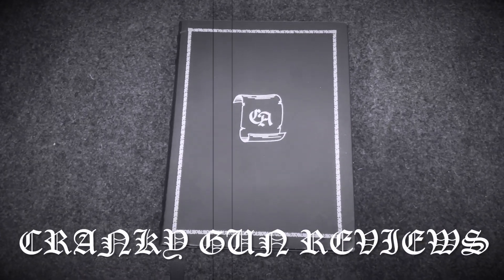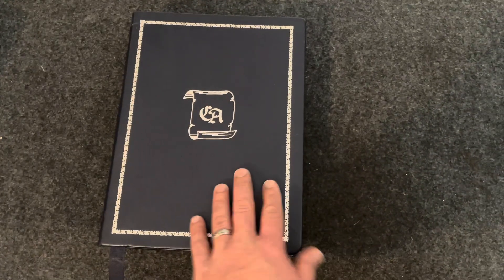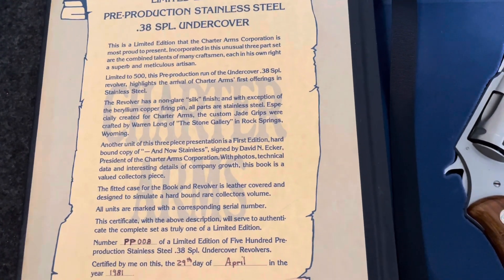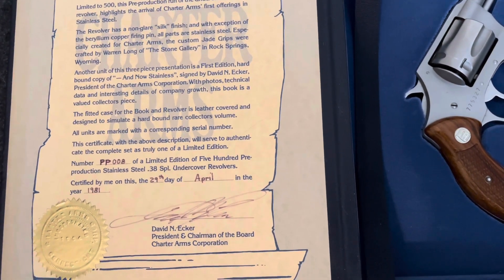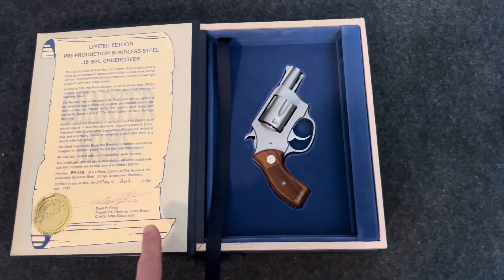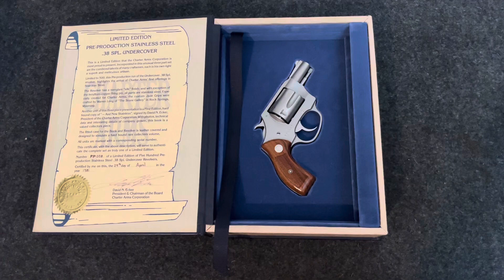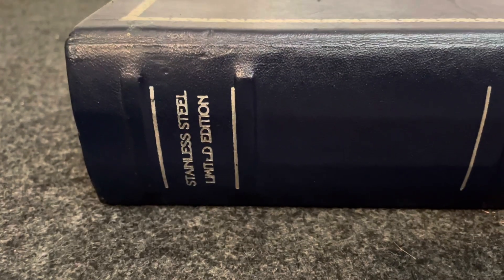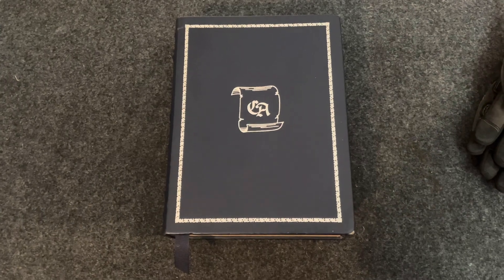Charter Arms Limited Edition Leather bound Book, Stainless Steel Undercover, “And Now Stainless”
I bought this leather bound “book” that houses a pre-release Stainless Steel Charter Arms Undercover revolver. It also came with a book “and now stainless”. I am still looking for a book to put in this to make it a complete set, but it is a very cool piece of charter arms history. I’m proud to add it to my collection.